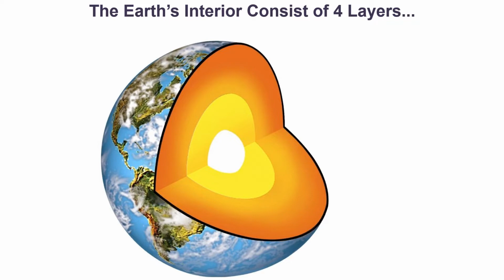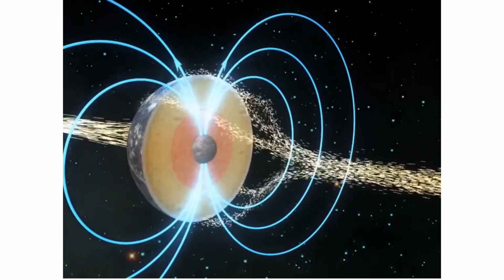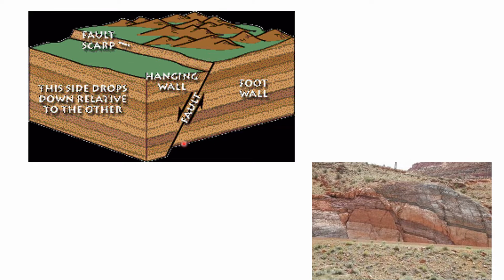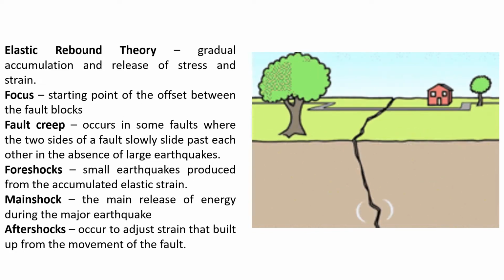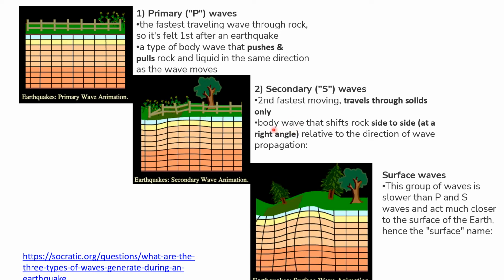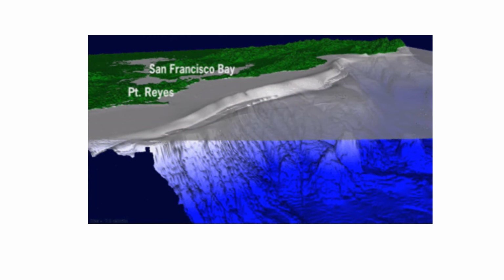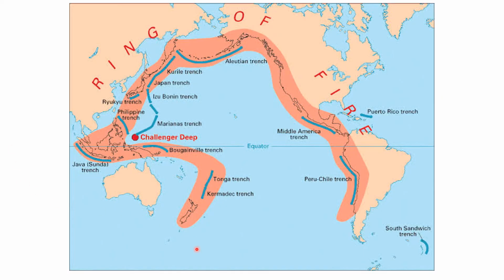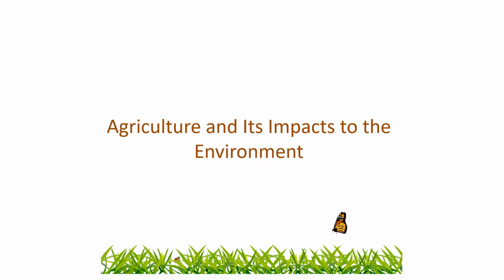Geology and Soil Conservation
Introduction to Soil Conservation - Geology